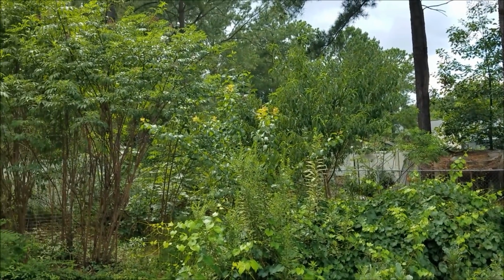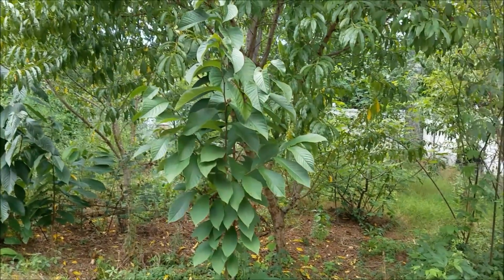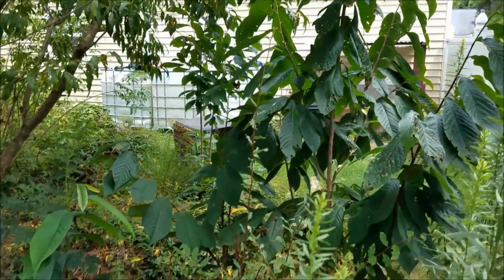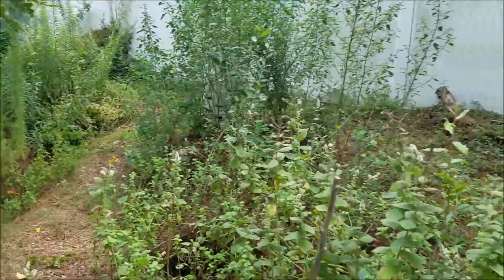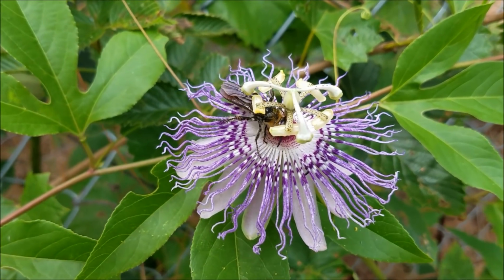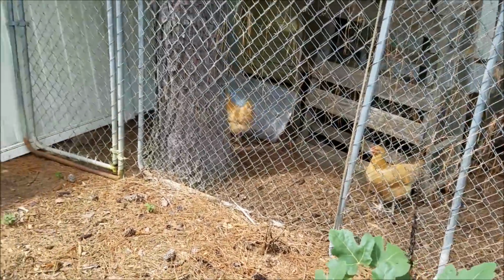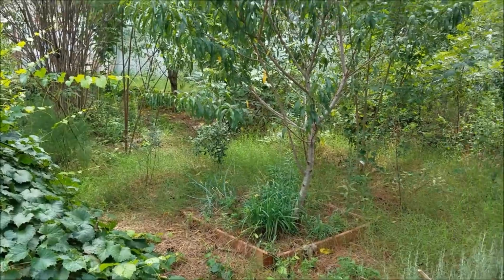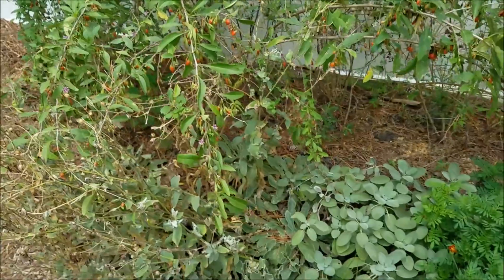2018 Summer Garden Tour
The Food forest grows on w/ little maintenance.  gonna be stepping up my veggie game this fall.